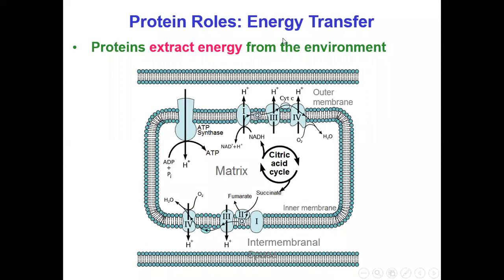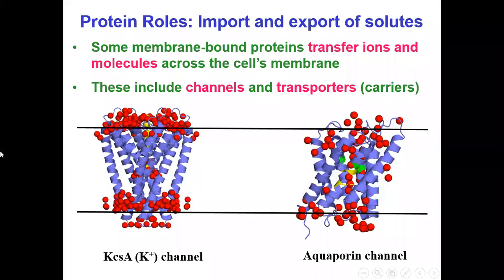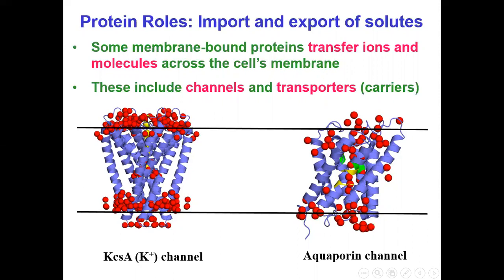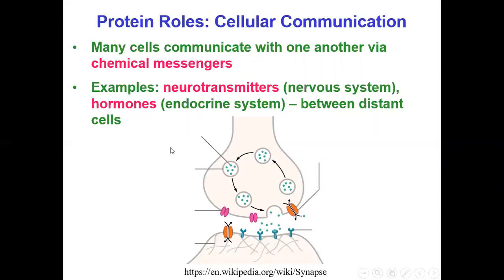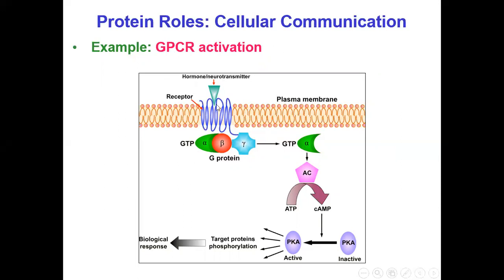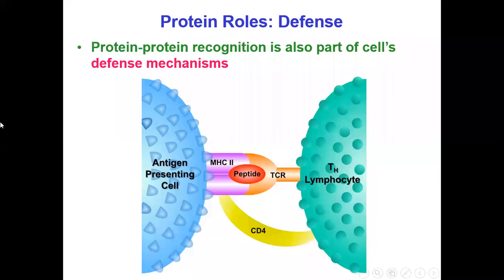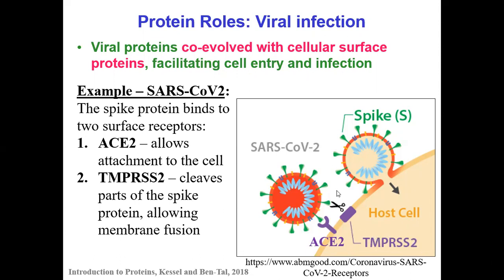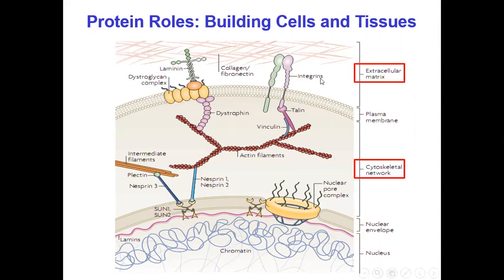3 Protein functions2 Pr 1, 15 24